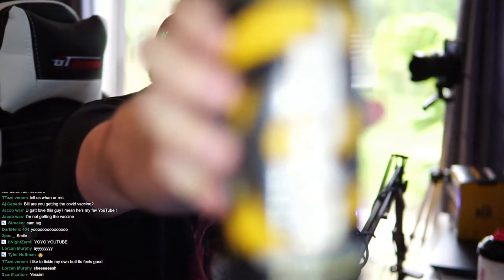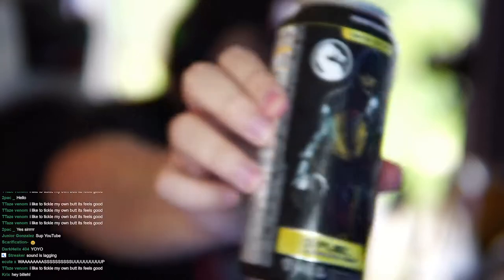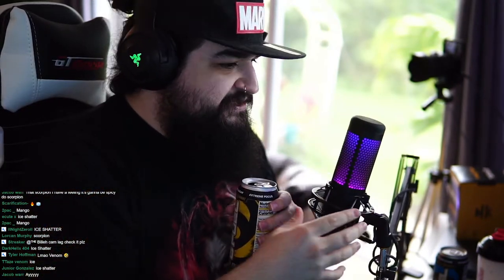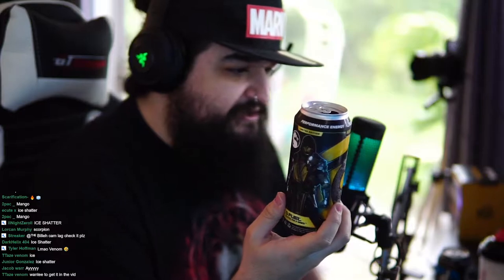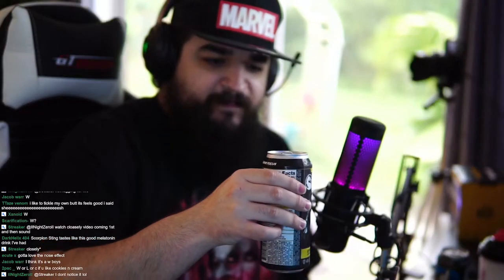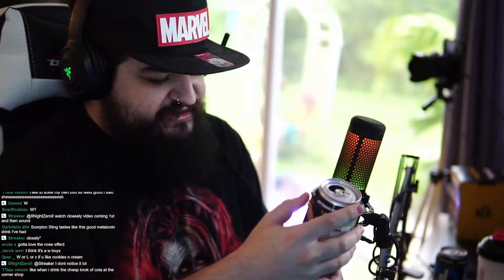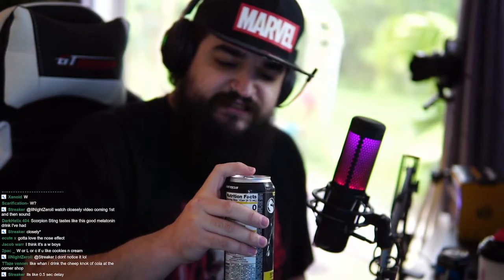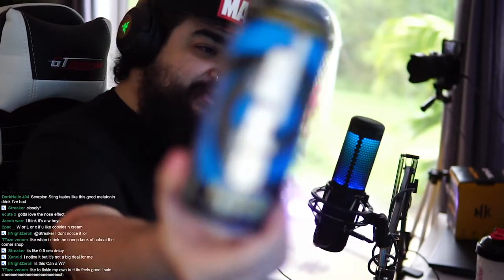GFUEL - MK'11 CAN FLAVORS - TASTE TEST & REVIEW! ICE SHATTER & SCORPION STING!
They're always greatly appreciated but never ever necessary.

CHANNEL RULES

CPU: i7 9700k Overclocked to 5.1GHz
GPU: NVIDIA GIGABYTE GAMING OC GeForce® RTX 2080 - 8GB
Motherboard: ASUS Prime Z390-P
Power Supply: 650 Watt - 80 PLUS Gold
Memory: XPG Z1 16 GB [8 GB x 2] DDR4-3000MHz
Primary: 1tb Samsung SSD
Secondary HDD: 1 TB 7200RPM Western Digital Hard Drive
Mouse: Razer Naga Trinity RGB
Mouse Pad: Razer Goliathus Extended Chroma Mouse Pad
Keyboard: Corsair K95 Platinum RGB (Speed Switches)
Main Gaming Monitor: AORUS FI27Q-X 1440p 240hz BEAST
Secondary Monitor: ASUS 22inch 1080p 60hz
Chair: GT OMEGA SPORT XL in Black & White

STREAMING PC SPECS:
Case: NZXT Phantom 820 (Gun Metal Grey)
CPU: Core i7 5820k overclocked to 4.2 GHz
CPU Liquid Cooling: Corsair H100i
GPU: EVGA RTX 2070
Motherboard: MSI X99S Gaming 7
Power Supply: 850w EVGA Supernova G2 (Gold Certified Power Supply)
Memory: 16gb DDR4 G-Skill Ripjaws4
Primary: 500gb Samsung 840 EVO SSD
Secondary HDD: 1tb WD HDD
Case Lighting: NZXT Hue+
Main Stream PC Monitor: ASUS ROG SWIFT PG279Q 1440p 165hz (IPS DISPLAY)
Other Monitors: x2 ASUS 1080p 22inch 60hz